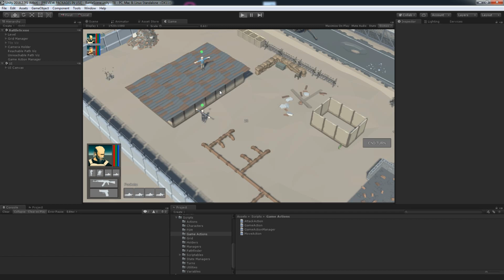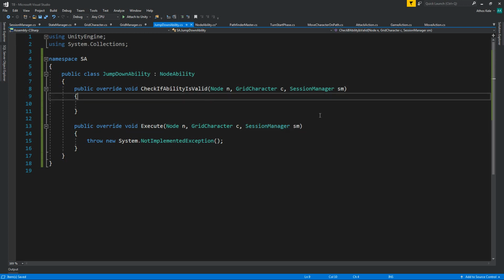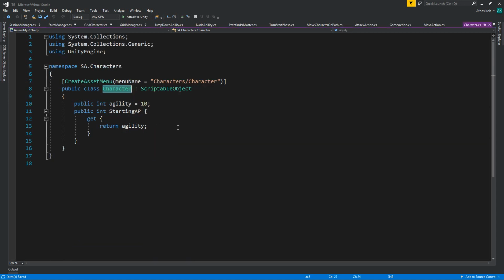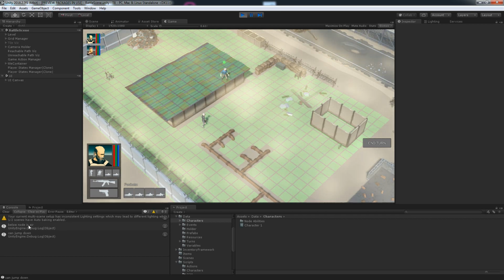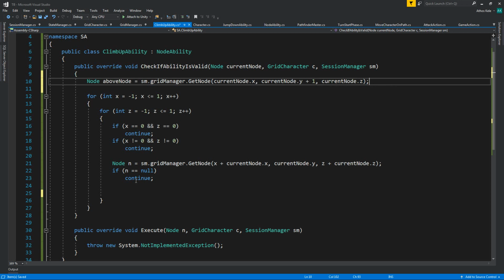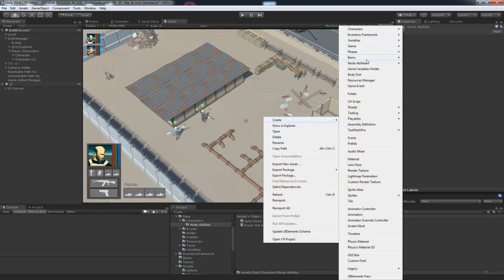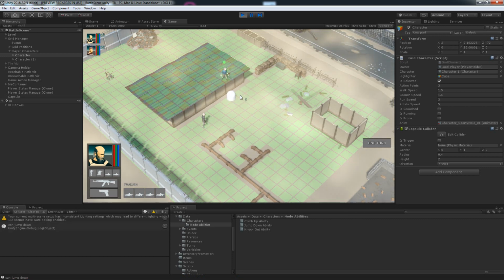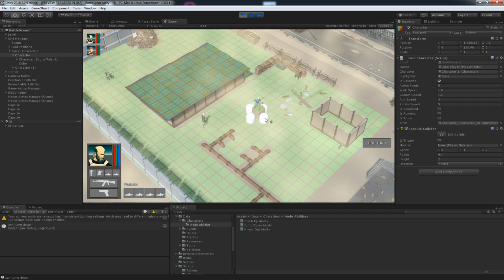(NEW) Turn Based Game Part 22 Node Abilities Framework - Unity Tutorial (Advanced)